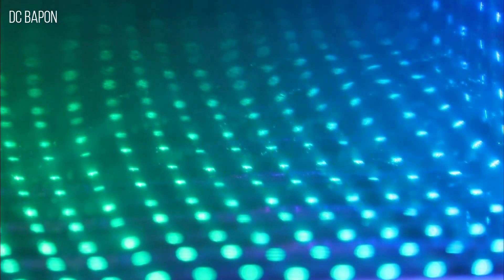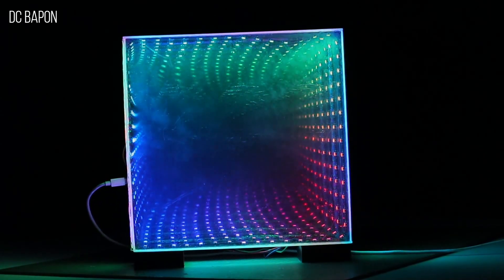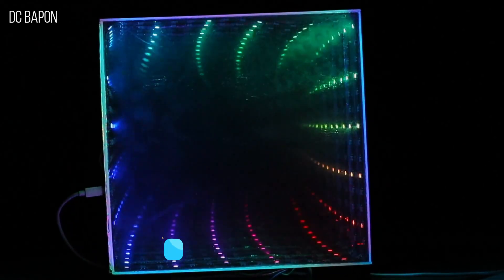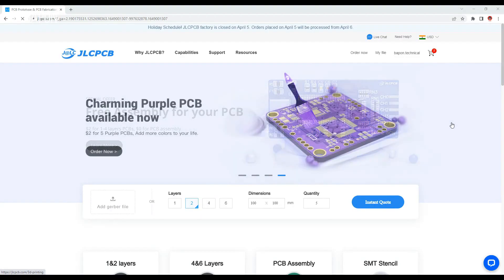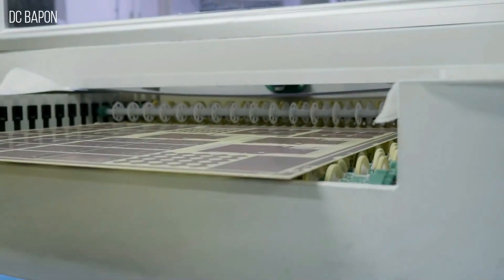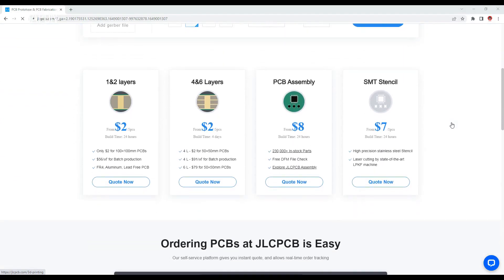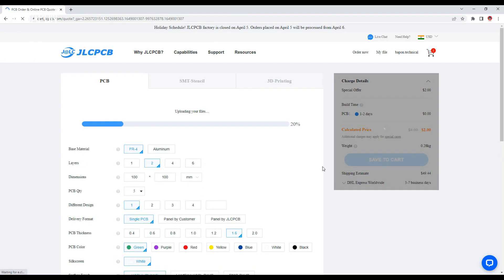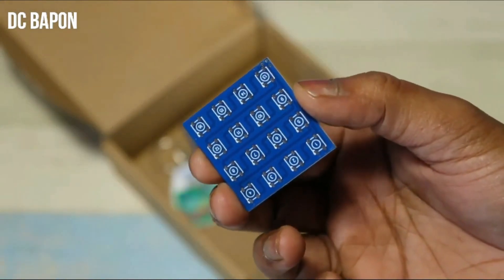Amazing Light Idea - Infinity Mirror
JLCPCB PCB prototype starts from $2 & Free PCB Assembly Now,

Hi, guys today this video show you how to make an amazing lighting idea that call an infinity mirror.Hope you'll enjoy this video.

Code & Diagram :

This is a really awesome Home Made Project Must Watch !